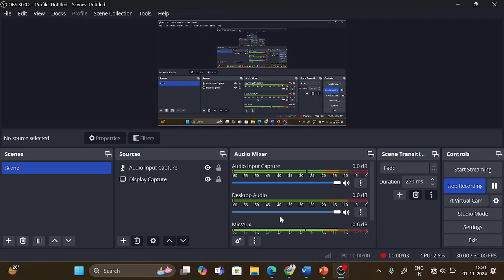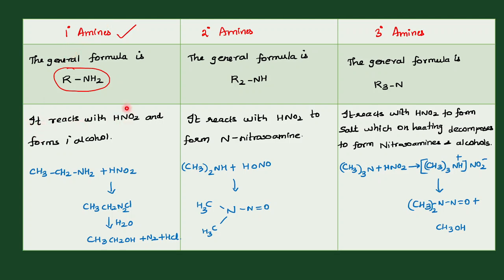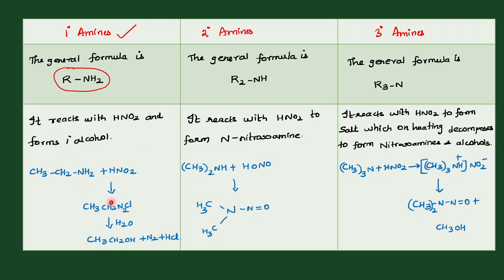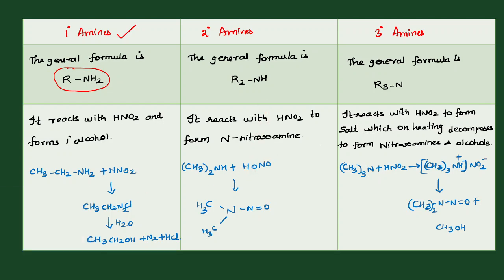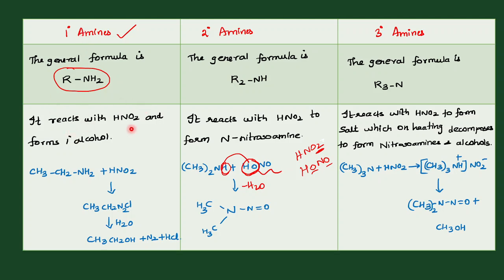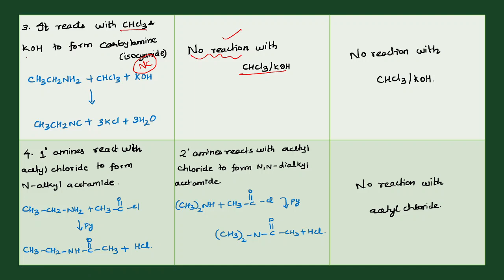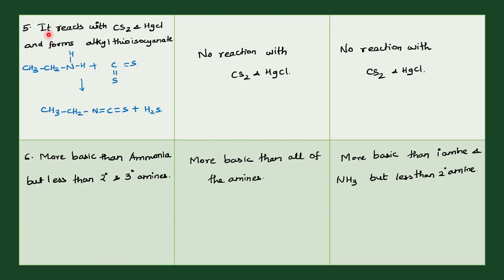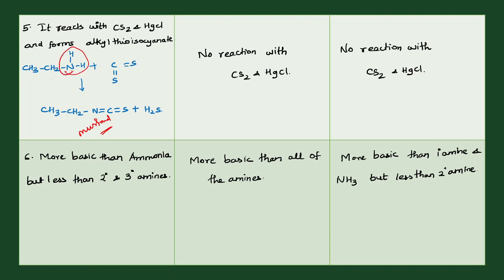Difference between 1⁰, 2⁰, 3⁰ amines|TN Class12|Important 5mark|Q.no -2!!|Public Exam 2025